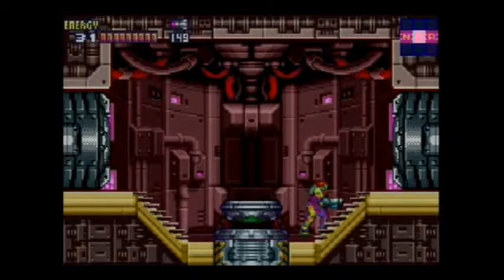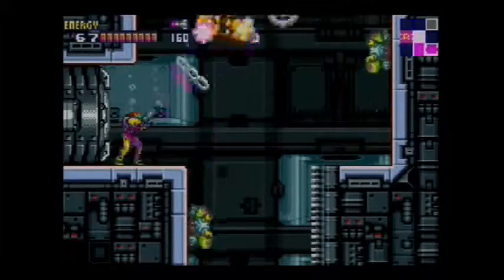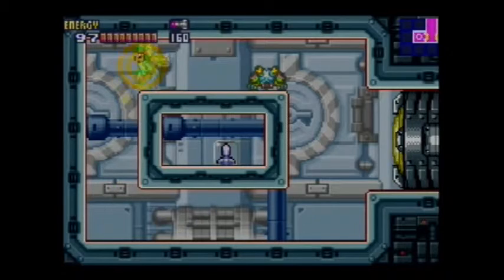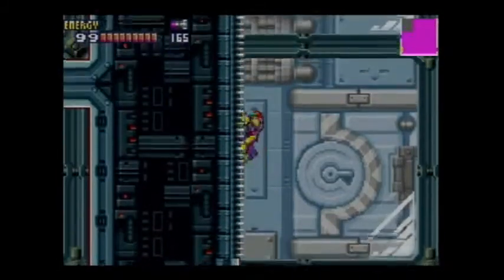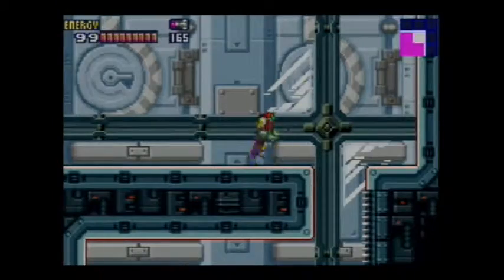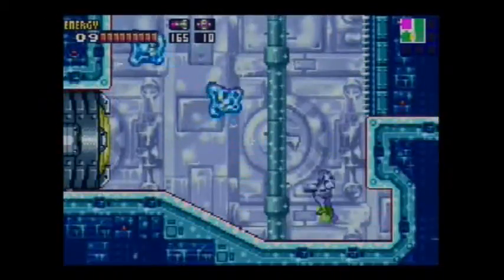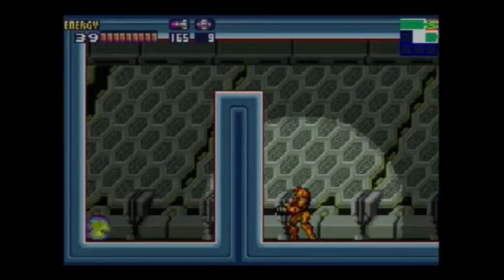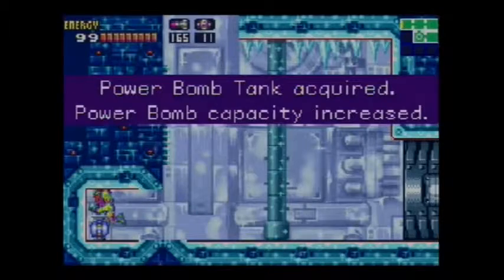Metroid Fusion (GBA) - Part 17: Seek And Destroy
With the Etecoons and Dachoras freed from the Habitation Deck, Samus now heads back to Sector 5 where a Bomb upgrade awaits her. This time, it's the Power Bomb upgrade, and it's found in the same Data Room as where she got the Ice Missile upgrade. Because of this, Samus's trek is pretty identical to the first time she came here. Her tour through this sector takes a detour where she can get some Power Bomb Tanks. However, an SA-X is on the move here, so do take caution and be prepared to book it to avoid her! All of this shouldn't take too long for Samus to do. In fact, she also heads back to the Main Deck where "Adam" tells her to go back to her ship. Unfortunately, this ends up being easier said than done as something has disrupted the power supply to the elevators.